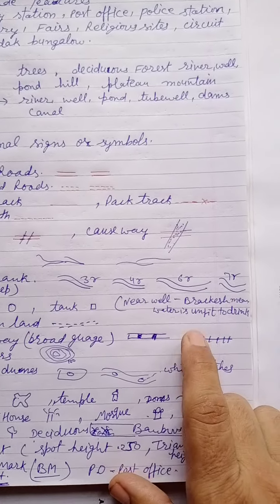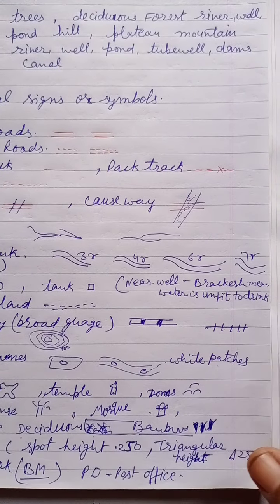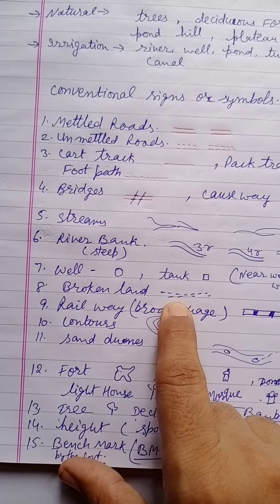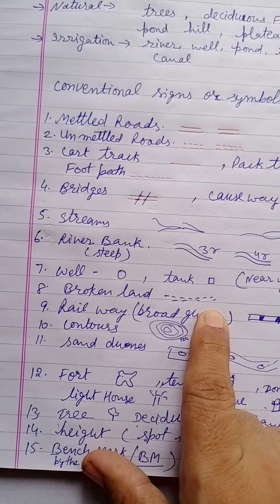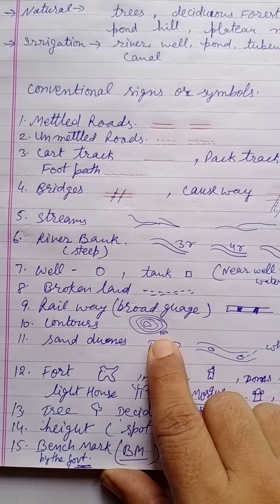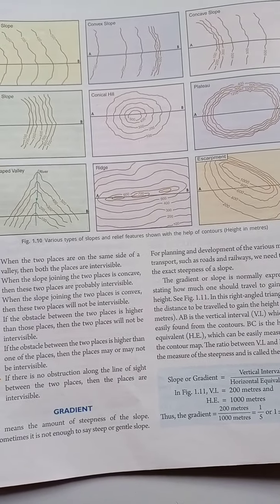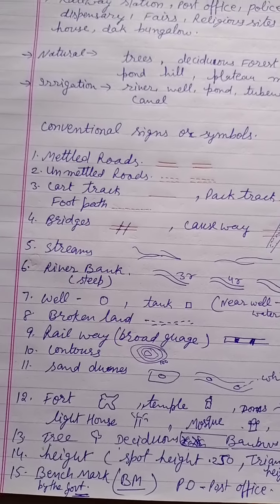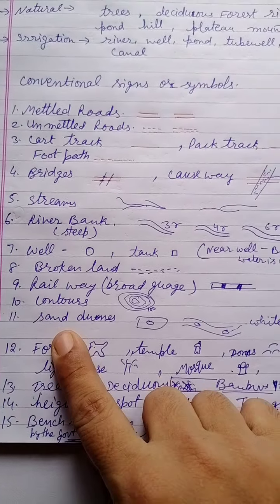Class 10 Geography Topography part 4 by Santosh Kaur